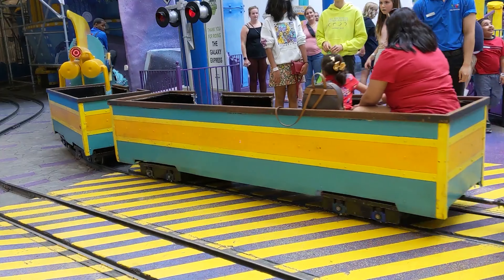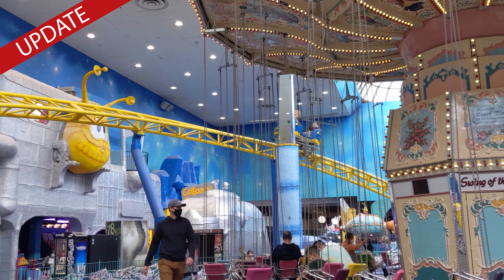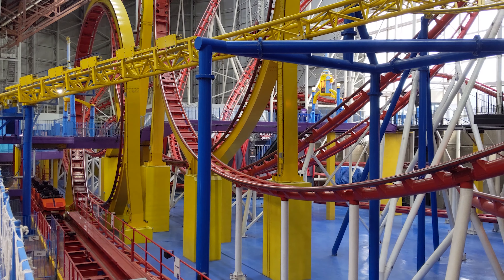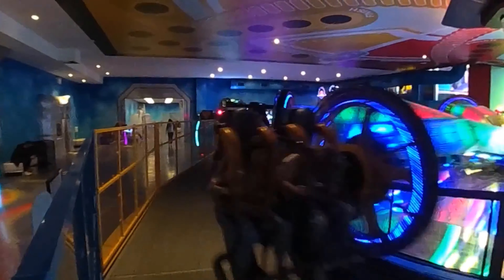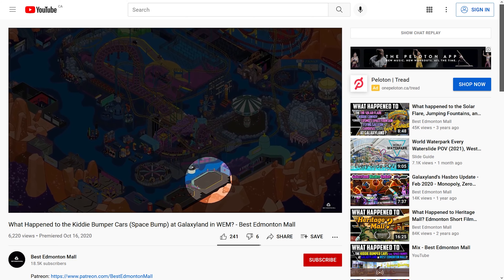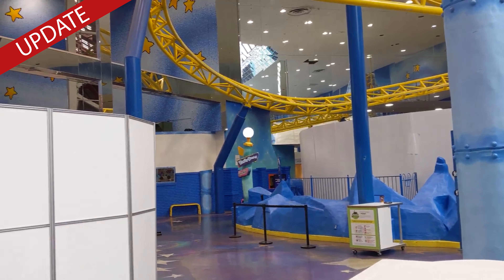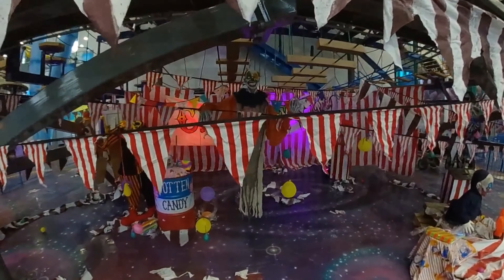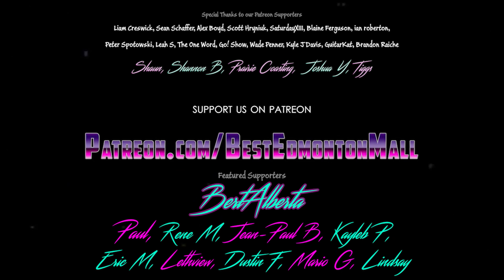Hasbro Update: Galaxyland featuring Play-Doh, Hungry Hungry Hippos, and More! - Best Edmonton Mall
West Edmonton Mall's Galaxyland Hasbro Transformation is still underway, with the park undergoing a LOT of construction at this time. But there are some really interesting developments to see at WEM in this Galaxyland October Update!

Including new rides like the Trouble Twist, Hungry Hungry Hippos, Play-Doh, and even the probable return of a ride which has been missing since 2018!

Fan Mail:
Matthew “That BEM Guy”
Edmonton, AB T6K 1P0